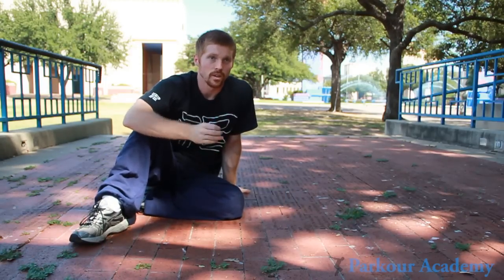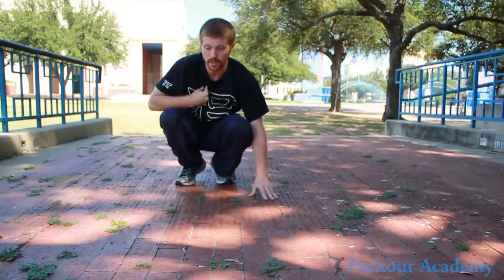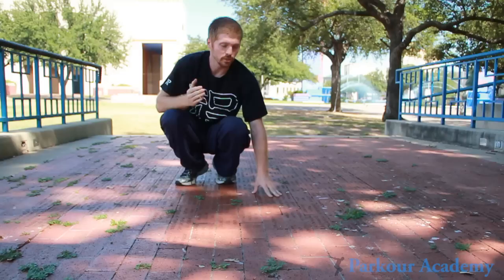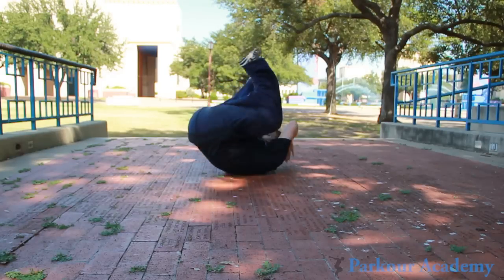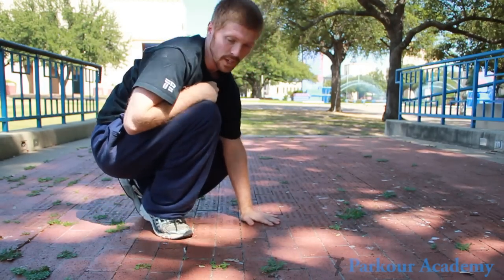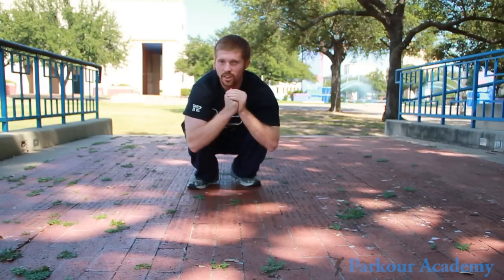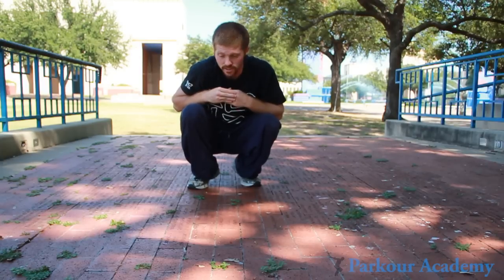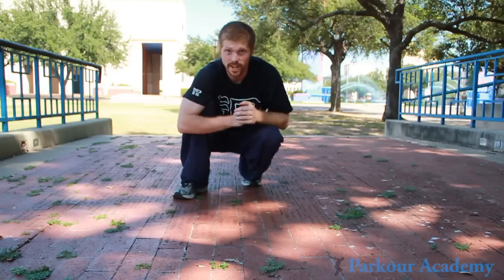PARKOUR ACADEMY (PARKOUR ROLL) Avoid hitting the hip and shoulder!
This is episode #5 in the Parkour Academy series: (Parkour Roll) how to avoid hitting your shoulder and hip bone on the parkour roll.

A lot of us have trouble with our parkour roll especially on concrete in the beginning stages of our training. One of the problems I hear most is hitting the hip bone or shoulder while rolling. I too had several problems with these areas, so I want to give you some tips that helped me overcome these parkour roll issues.

Train safe!

-Thomas

Professional Parkour Tutorials
How To Parkour Roll